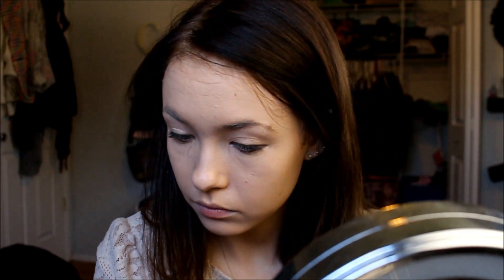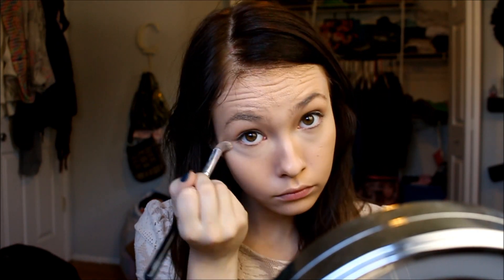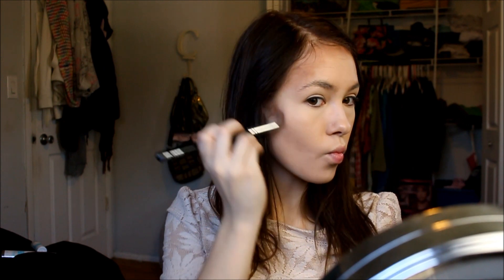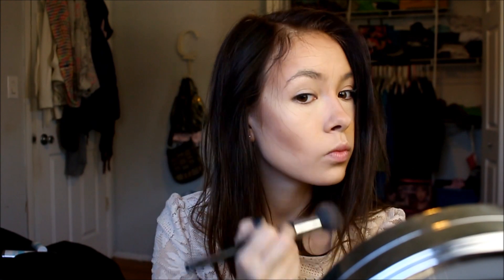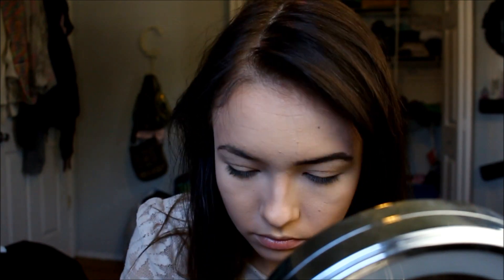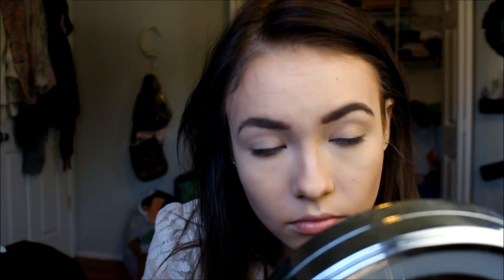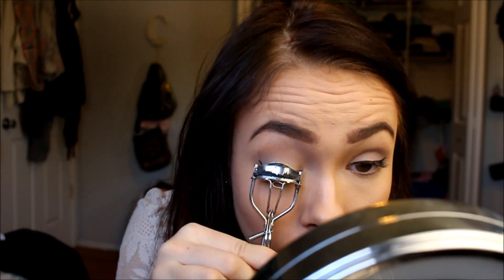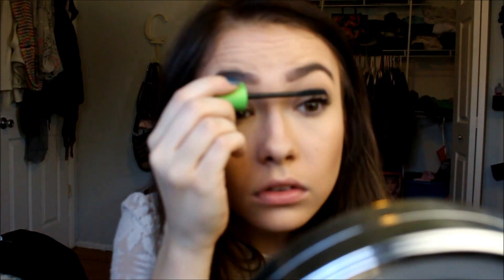Get Ready With Me: Work Edition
A: I'm 16 and a sophomore in high school which is 10th grade

Q: I want to make a YouTube channel but I don't know how.

     Q: I need a tutorial for the holidays and I cant find one..